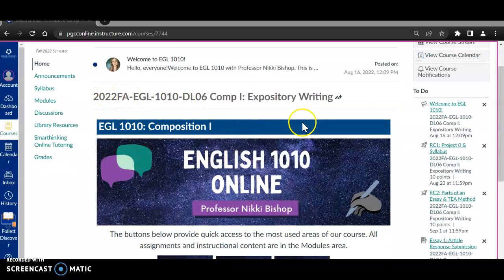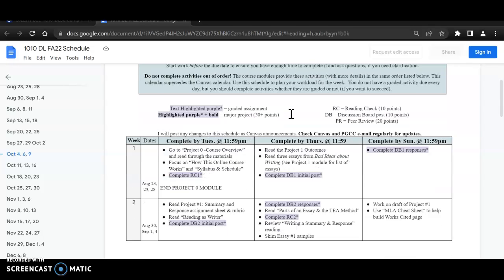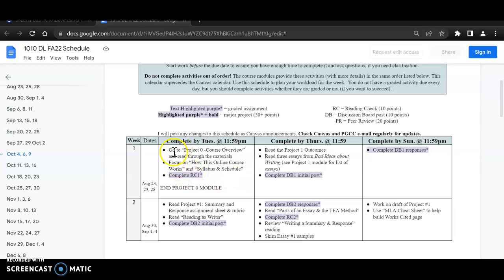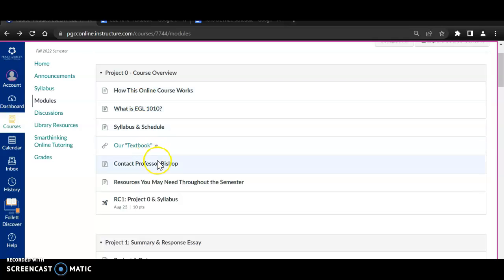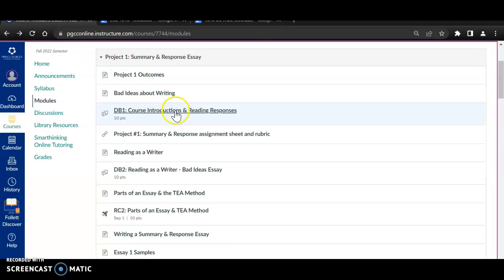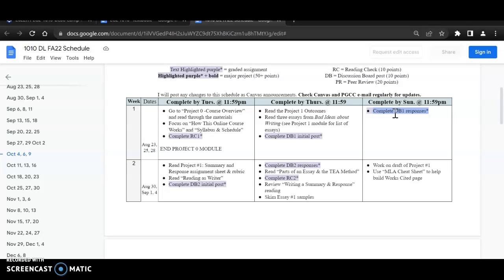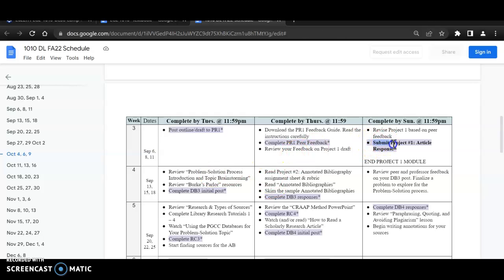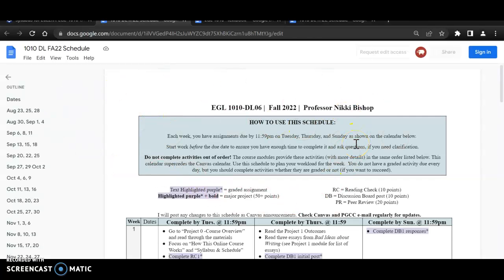Using Course Calendar in EGL 1010